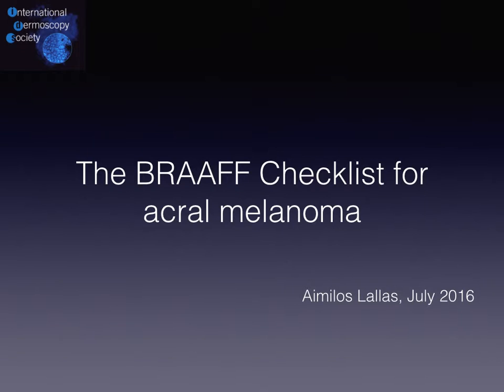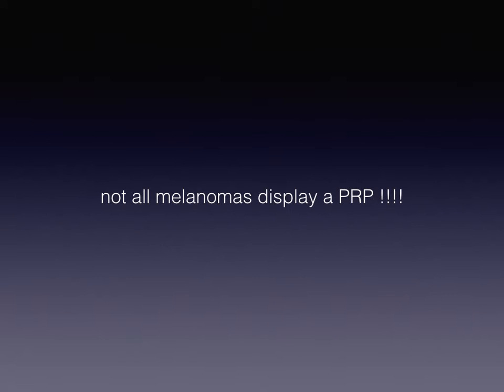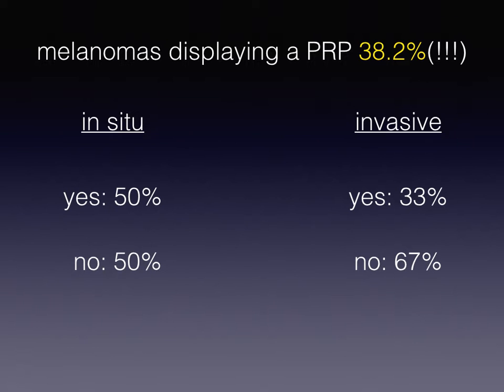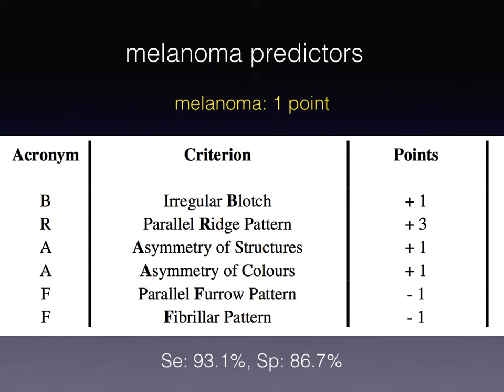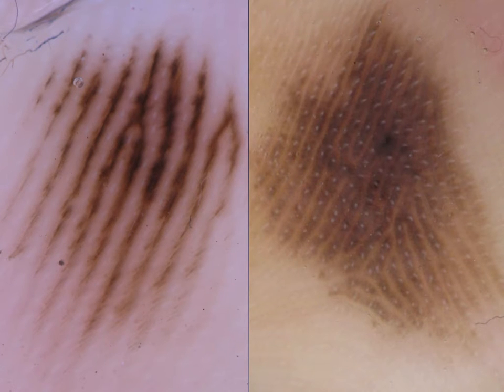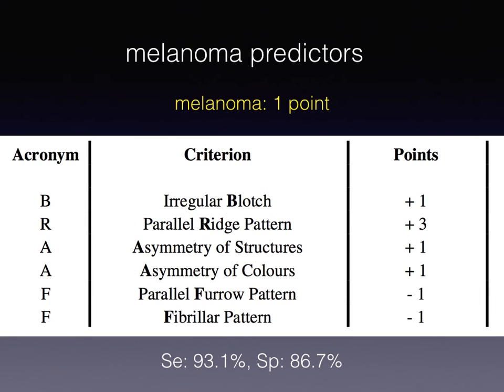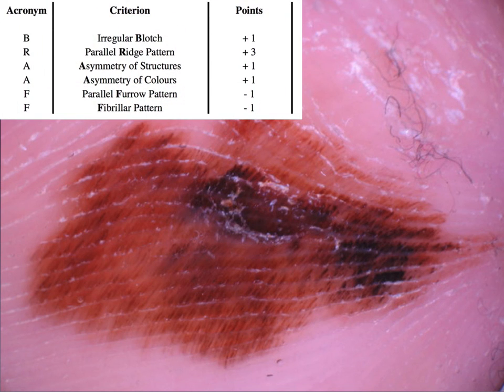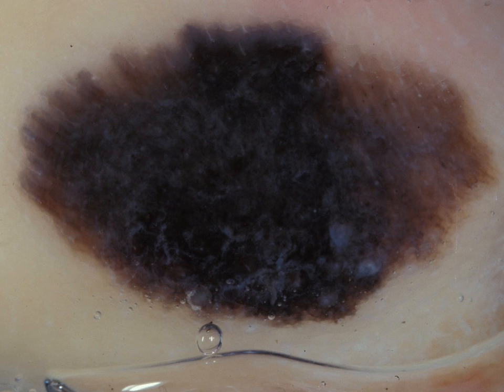BRAFF checklist for aural melanoma - Dr. Aimillios Lallas